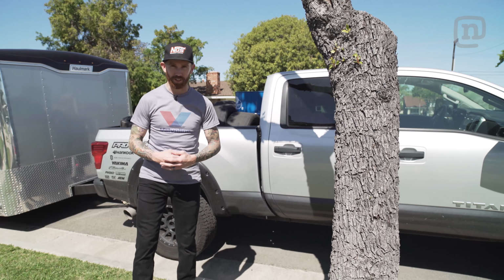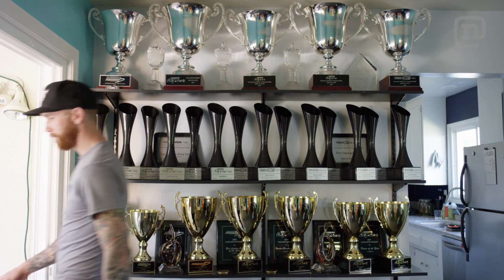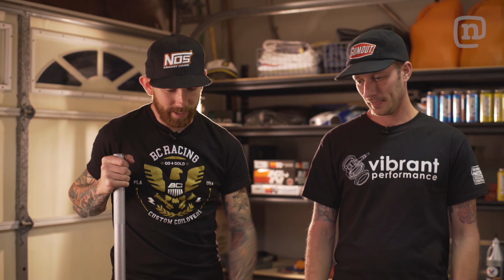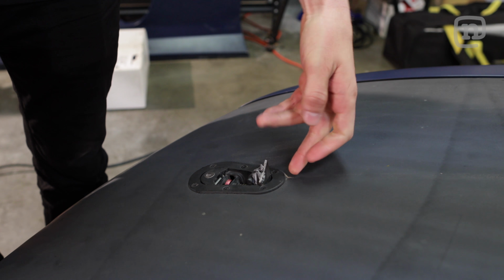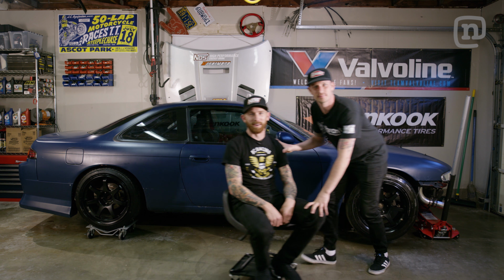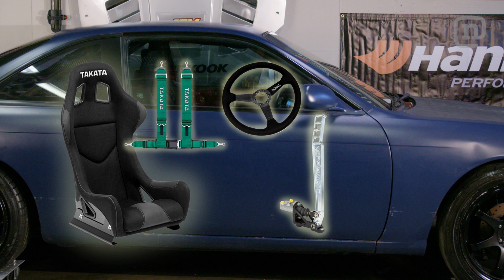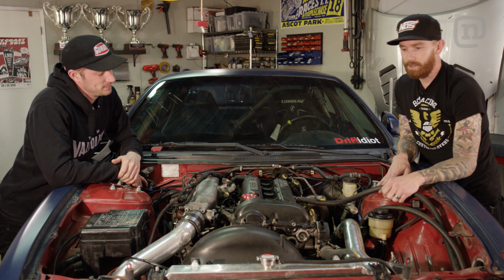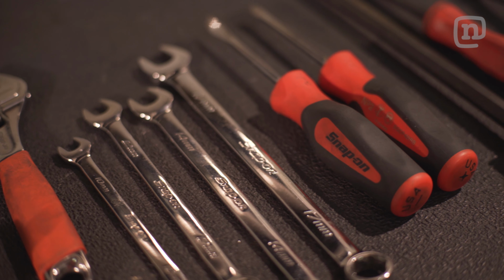Chris Forsberg and Ryan Tuerck Are Back for Drift Garage Season 4, Ep 1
On the season 4 premiere of Drift Garage presented by Valvoline, Chris Forsberg and Ryan Tuerck tackle a 20-year-old Nissan 240SX owned by Drift Idiot and transform it into a drifting car, but first, they need parts!